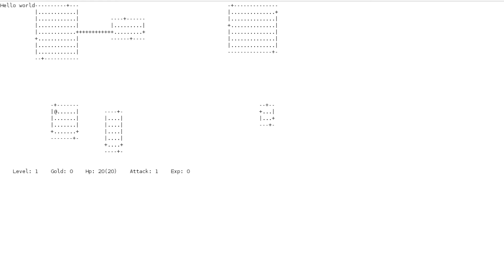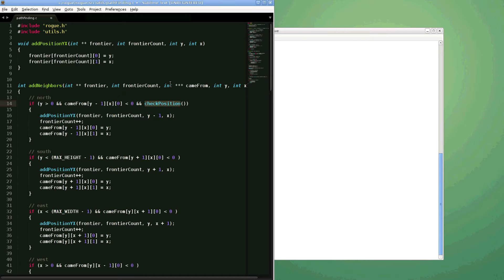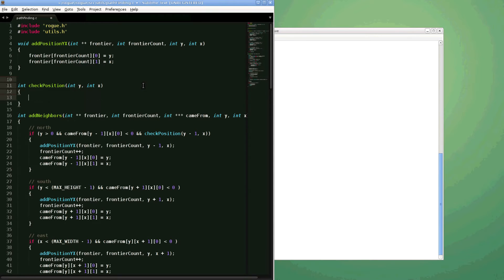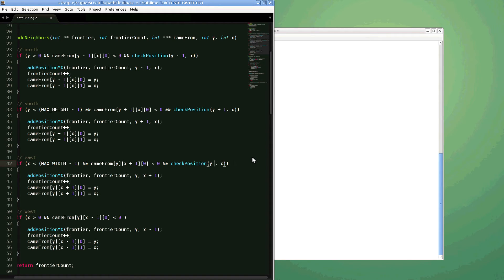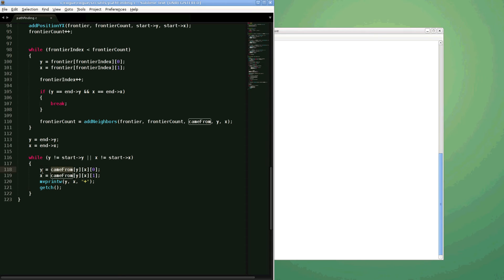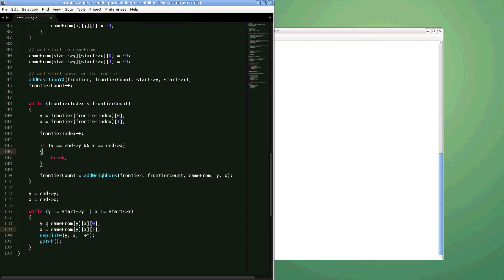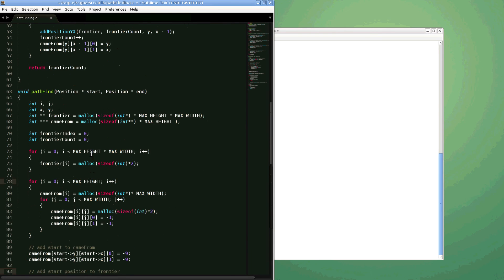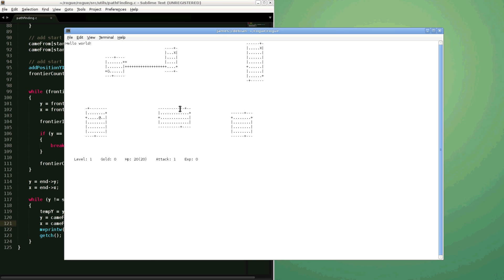Coding a Rogue/Nethack RPG in C - Part 21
We solve the issue of our halls moving through walls.

Code for the series can be found at my gitHub